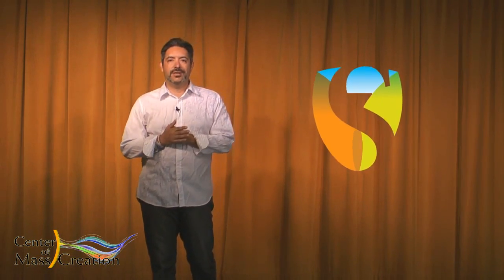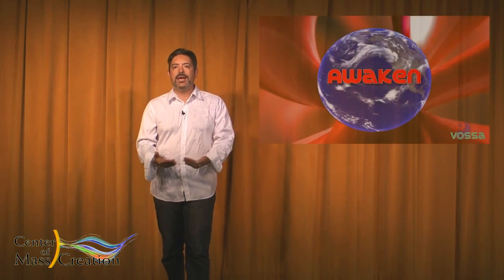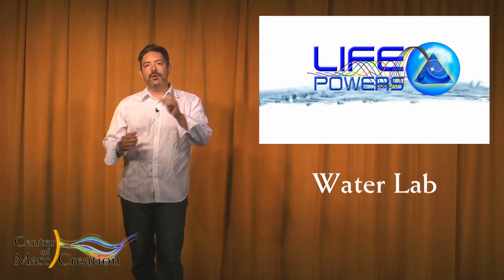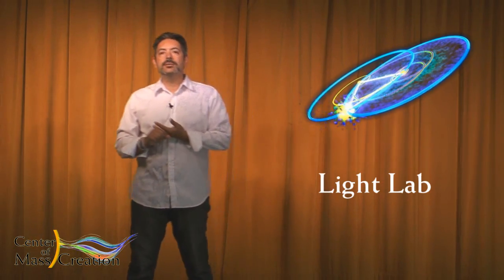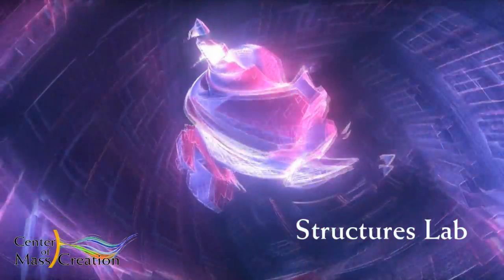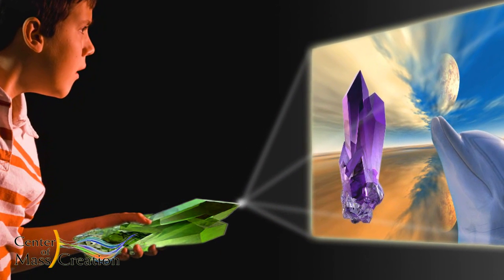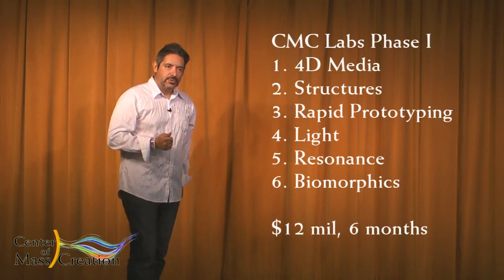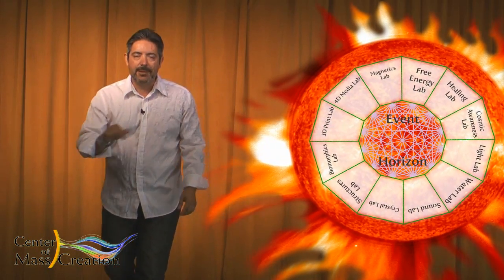Vossa Center of Mass Creation - My Gift to Humanity!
Fernando Vossa presents the main concepts of the Center of Mass Creation research and development facility to Singularity University students at NASA Ames.  It  is time to manifest Free Energy, Healing Technology and Cosmic Awareness!

3D animation Credits:

zeo-x-s - unc
Flower of Life - ieoie
Nature by Numbers - etereaestudios